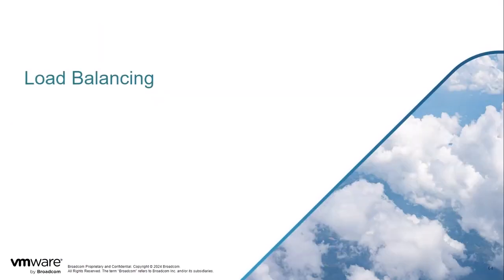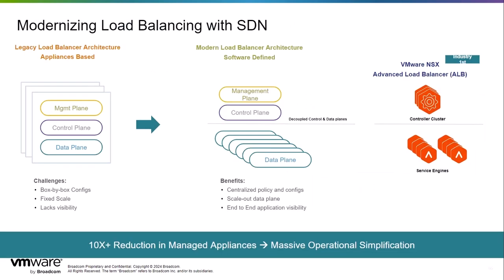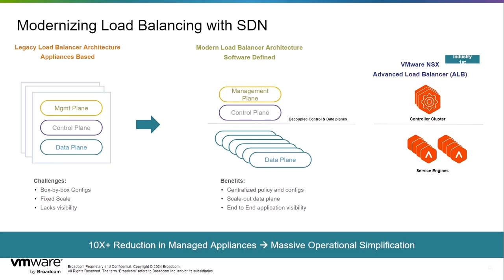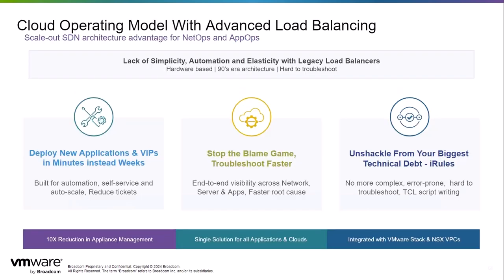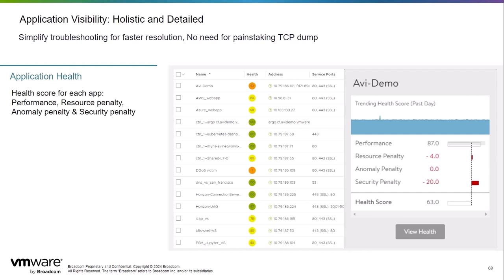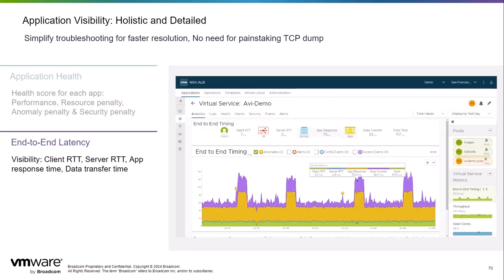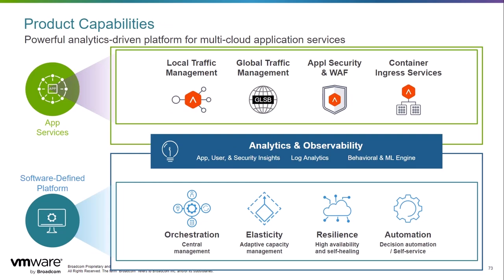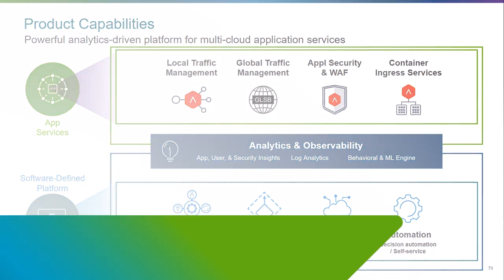Networking and Load Balancing - Part 7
Solution Load Balancing Overview